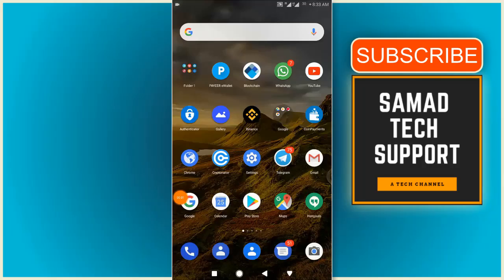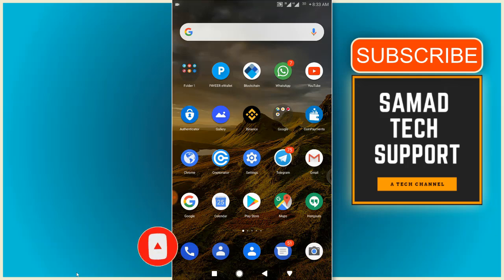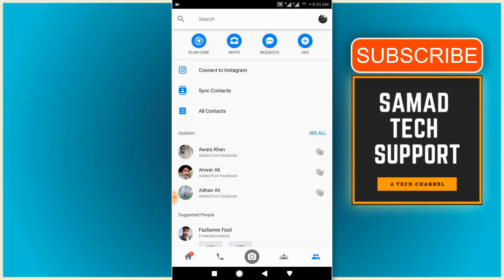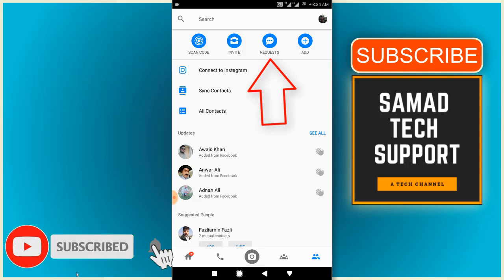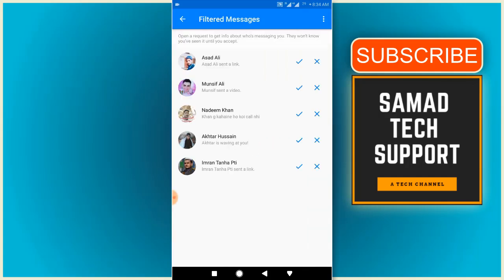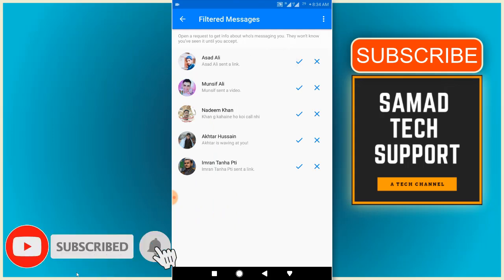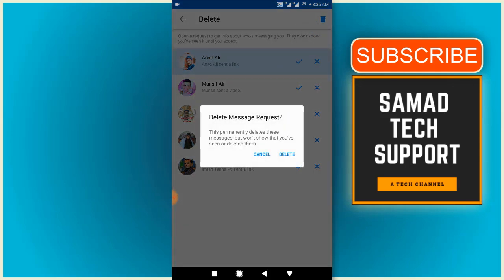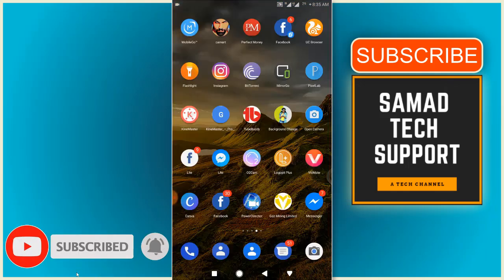How to See and Remove Ignored Messages on Messenger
How to See and Remove Ignored Messages on Messenger: Learn how you can find, see and reply or decline, undo ignore messages and remove ignored messages on Facebook Messenger.